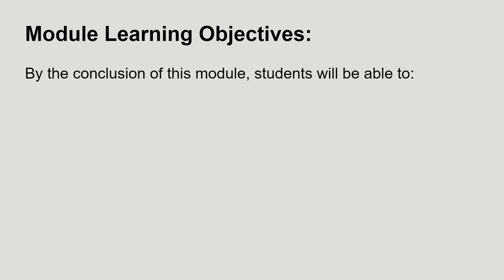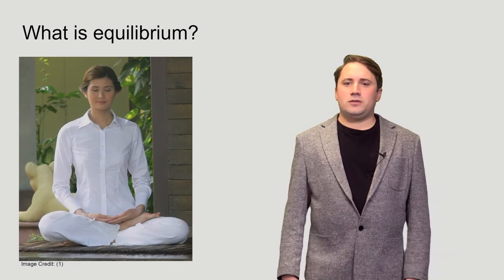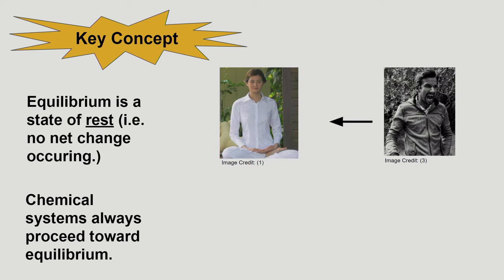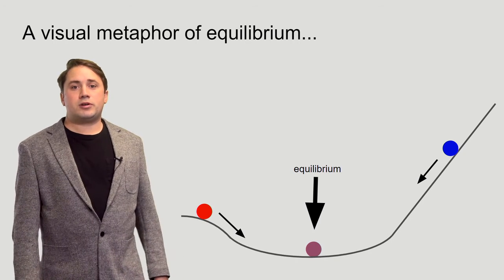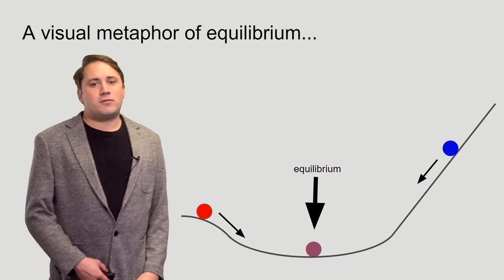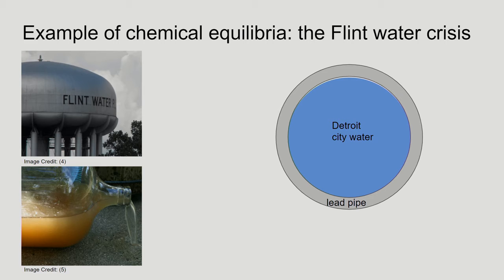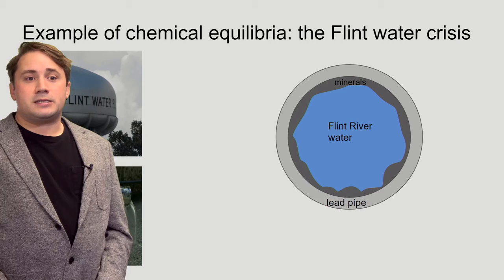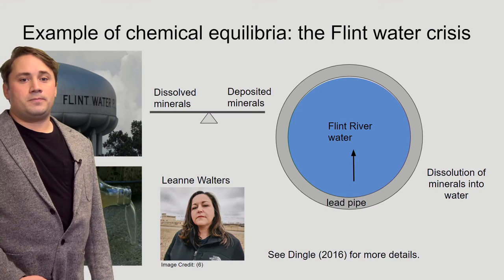Thermodynamics Lesson 1 - Intro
Outline:
Module Overview
Summary
Overall Learning Objectives
Motivation: What is an equilibrium and why does it matter?
Case study - Flint, MI

Learning objective by the end of the video:
Be able to give a plain-language definition of equilibrium